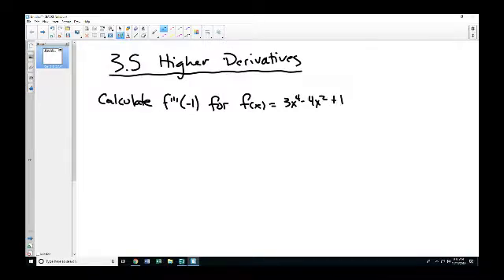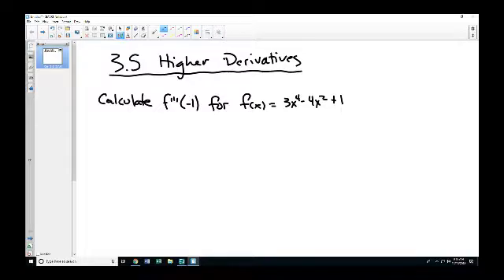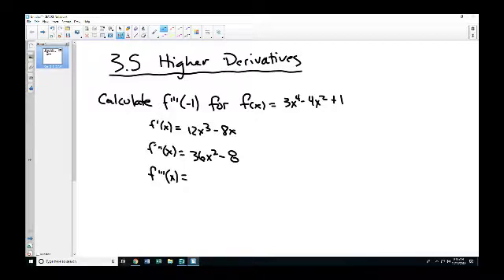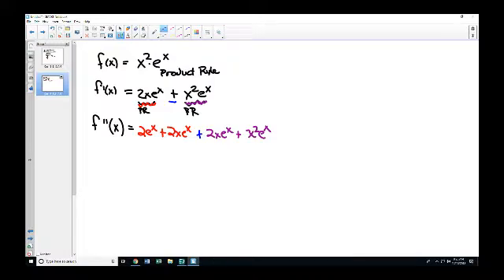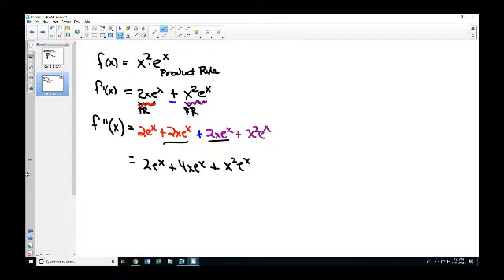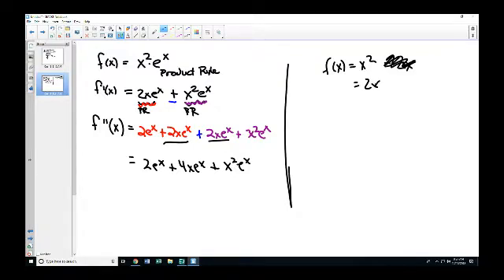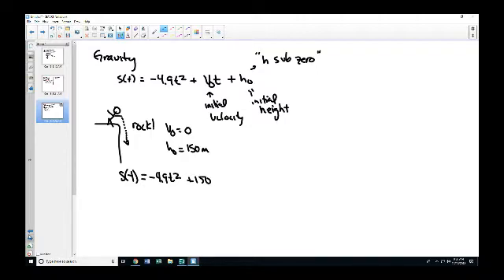Calculus AB 3.5 Higher Derivatives